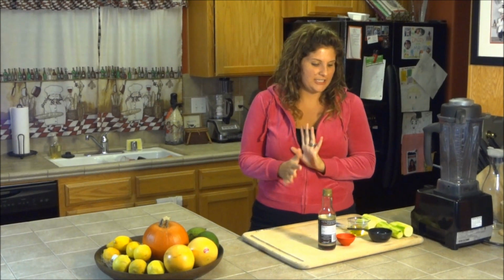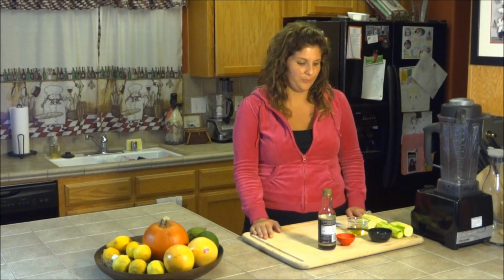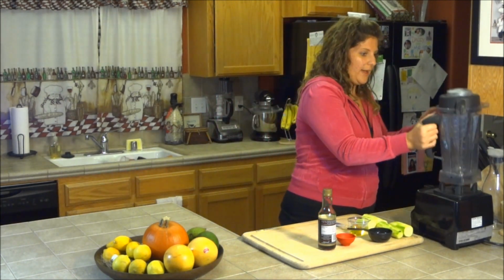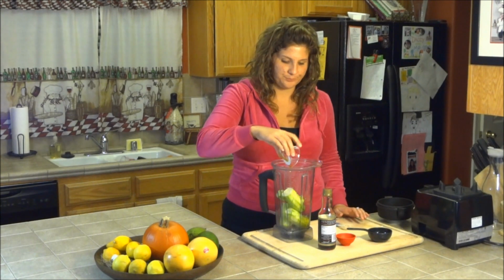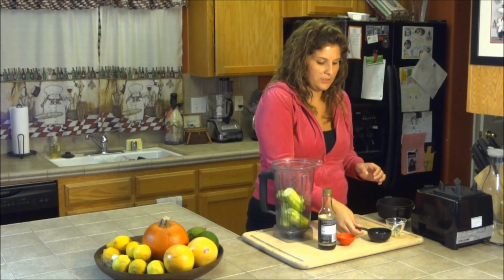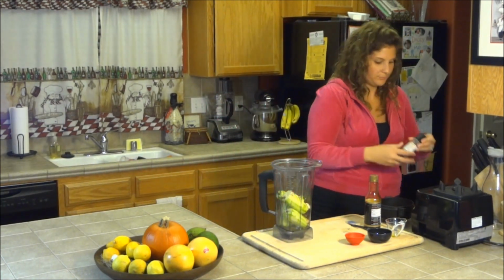Raw Vegan Recipes -- Caesar Salad Dressing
under the recipe tab.